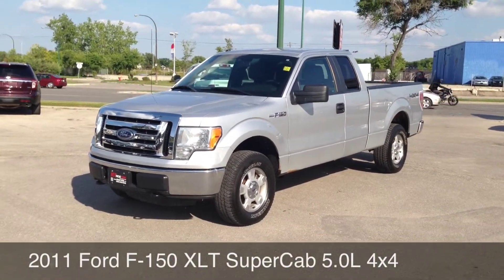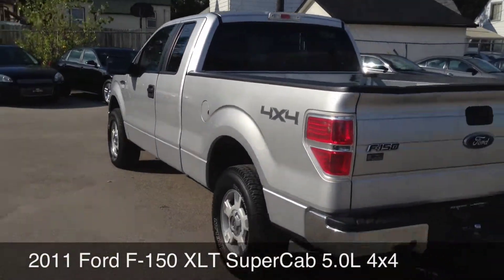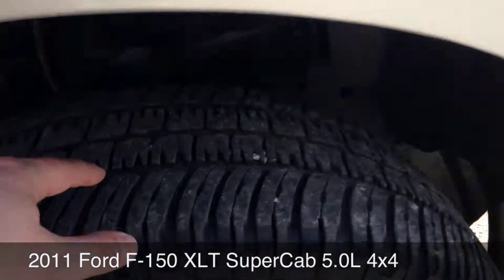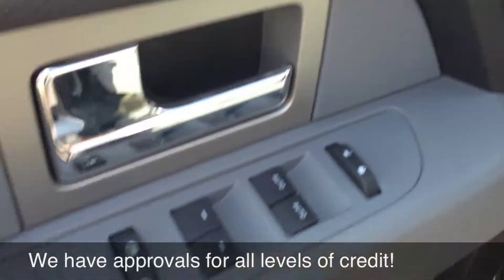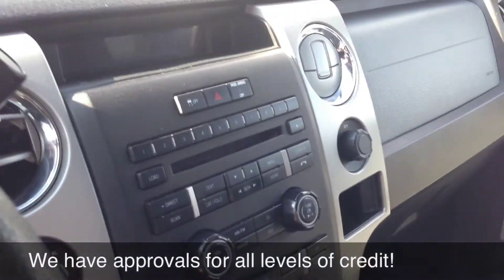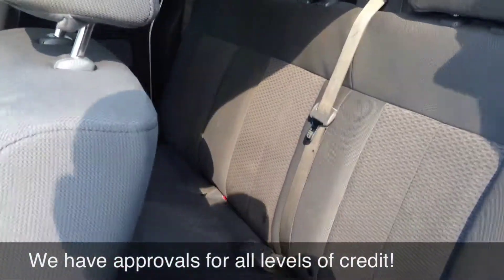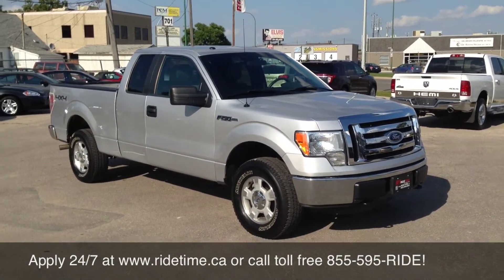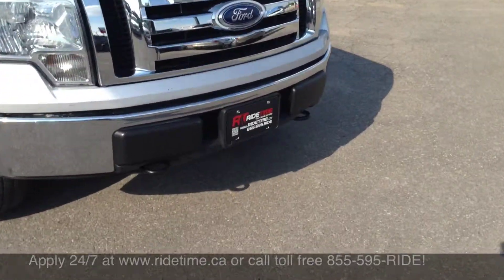2011 Ford F-150 XLT - Ride Time- Winnipeg MB